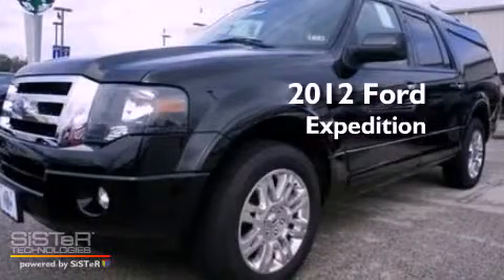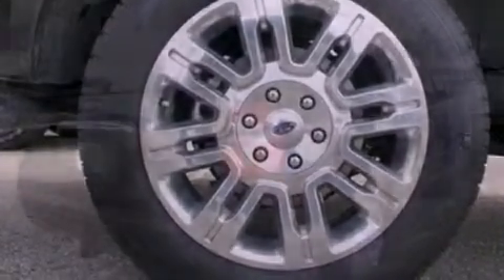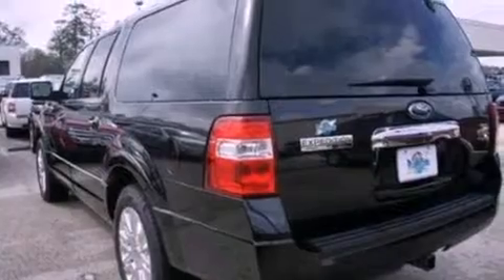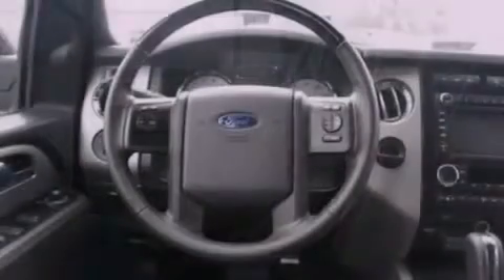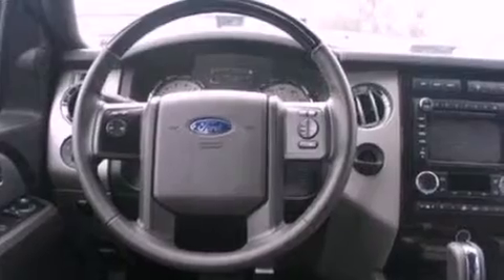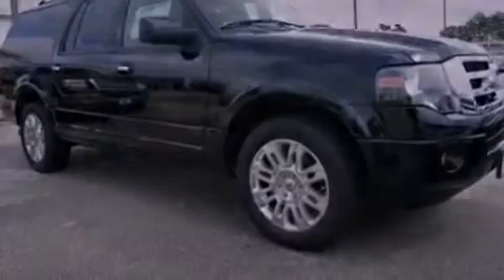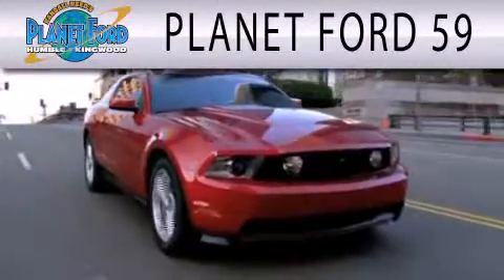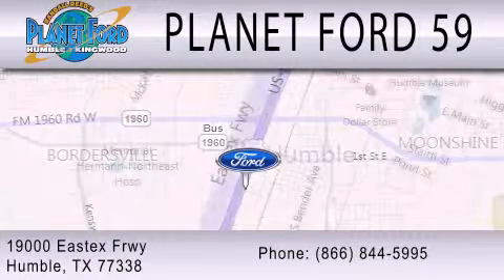2012 Ford Expedition Humble TX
Year : 2012
 Make : Ford
 Model : Expedition
 Engine : 5.4L V8 24V MPFI SOHC FLEXIBLE FUEL
 Trans . : 6-SPEED AUTOMATIC
 Exterior : BLACK
 Miles : 199
 Interior : CHARCOAL
 Stock : C5636